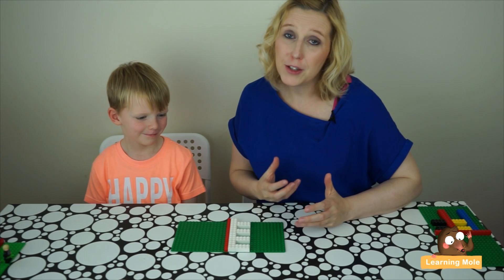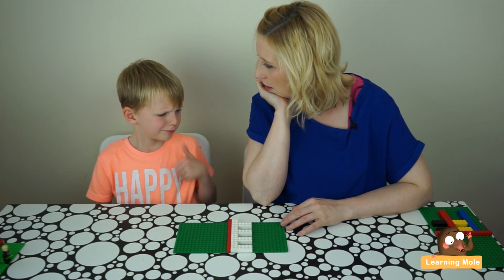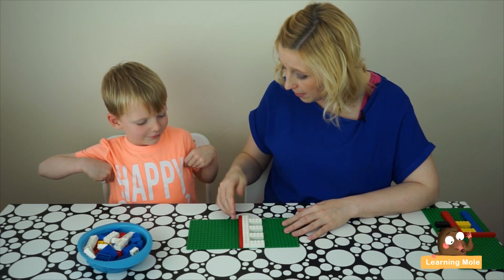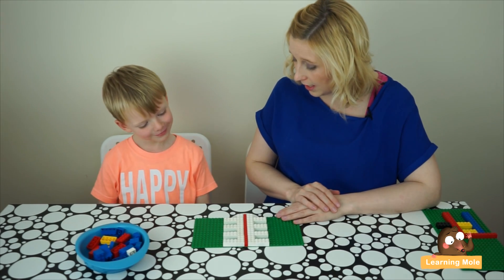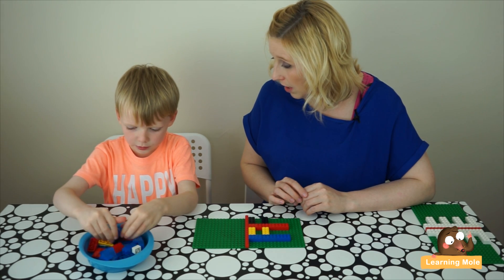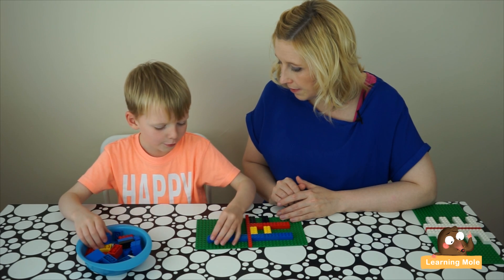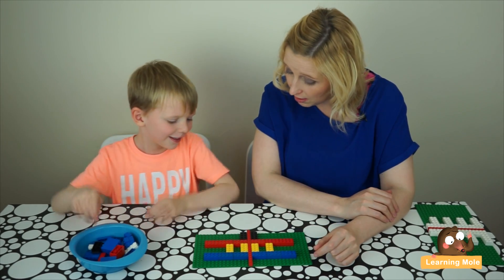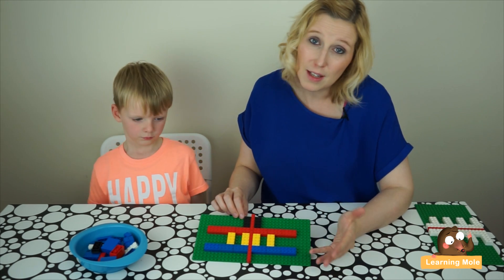Lego Math Challenge | Symmetry | Math for Kids | What does Symmetry mean? | Lego Blocks Challenge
What does symmetry mean? This is the lesson which we are going to teach the kids through this educational video. Kids should understand the different terms used in the world of math, which symmetry is just one of them.

Do you know that teaching the kids the mathematical meanings could also happen through playing with Lego? That's what we were trying to deliver to the kids in this lesson through the Lego blocks which we have in our home.

Symmetry is when two sides are identical after a flip, side or turn, and that is exactly the same thing we were trying to teach the kids through the Lego board. When something is divided in the middle in exactly the same way that both sides appear as if they are mirroring one another, it is usually referred to as "symmetrical".

Since symmetry means splitting the shape into two halves that will then look exactly the same, the Lego game played in this lesson is about putting a red line in the middle of the Lego board and creating a specific shape with specific colors, and then eventually asking the child to create the same pattern in order to create a symmetrical shape.

If the child understands what does symmetry mean then he/she will be able to complete the pattern in order to make it symmetrical, but if not, there might be some mistakes in the pattern created and thus the parent will then pay attention to correct these different mistakes.

Starting this game could go both ways, it could be simple and it could be hard, it will all depend on the parent and what he/she wants. We believe that starting simple is always better to make sure that the kids know what they are supposed to do before moving forward with making the whole thing much harder for them.

Making the game a little bit different happens through mixing and matching the colors and doing a little bit more difficult pattern in the way the lines are shaped. We have gone both ways, we started with an easy pattern that Aaron managed to create then we moved a little bit harder with creating a pattern with more colors and more complicated lines.

The harder level is important for the kids because they are not just going to think about the symmetrical pattern, but they will also need to think about the colors and the spacing as well, so it will help with their thinking skills and will increase their ability to concentrate.

Setting a challenge for the kids and imposing a problem in front of them which they will need to solve is always important. The kids could at this point come up with solutions which you might have not even thought about and didn't imagine that they would bring up, so this is always a challenging part of the game.

Kids should know that in order for them to make sure that the pattern they have created is symmetrical, they should ask themselves "if they split the pattern in half at the red line, would both sides look exactly the same?" that's when they will be able to know whether the pattern they created was actually right or else is wrong.

That's one of the Lego math challenges and games that are used to teach the kids something new for them, such as teaching them the meaning of symmetry and how they are supposed to create symmetrical patterns and sequences. It is also beneficial that kids know what patterns and sequences mean and how they should create any of them

Lego could be also used to teach kids counting it could be used to teach them addition and it could be also used to teach them subtraction